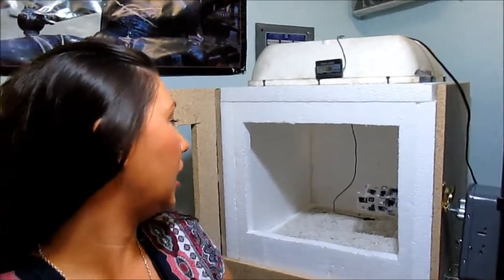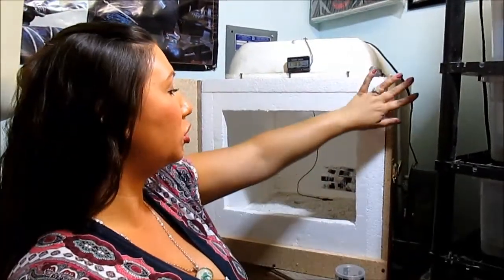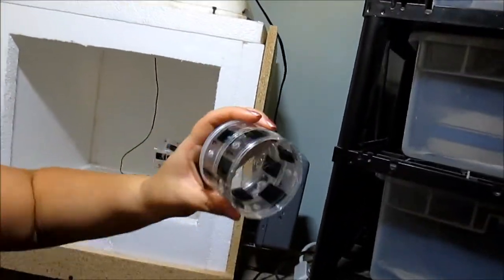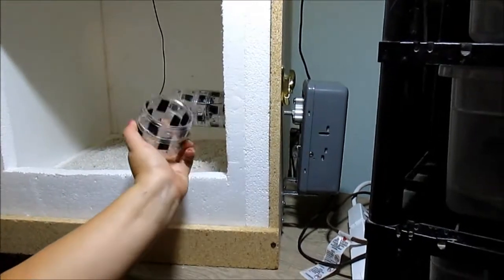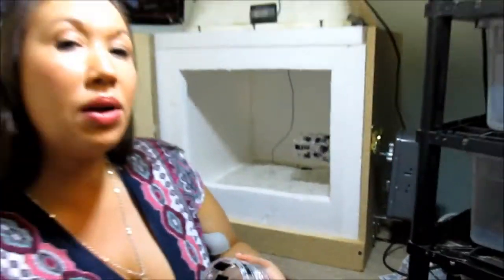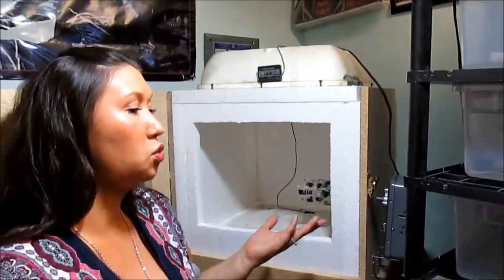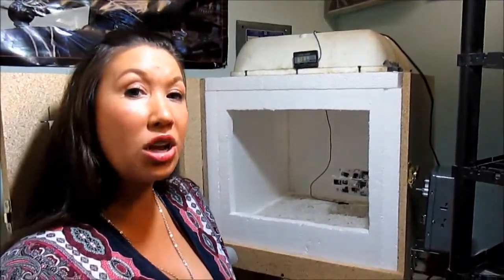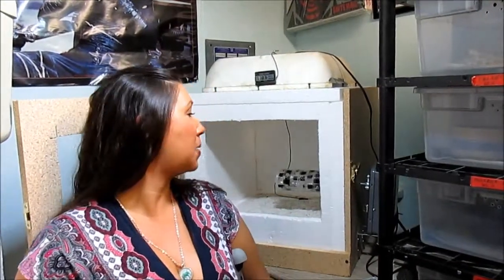ROBOTARANTULA MOM 2014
Here is a shot of my new incubator I just built with a "Mechanical Mom" attachment.